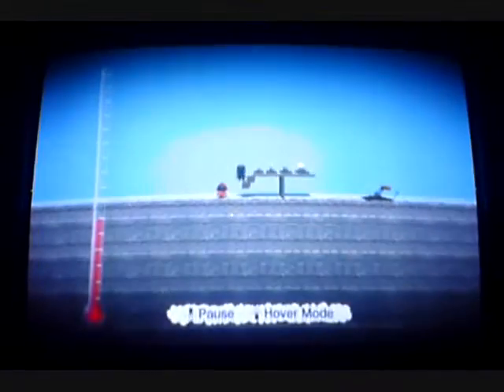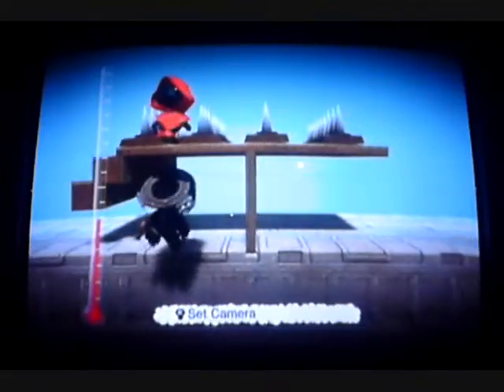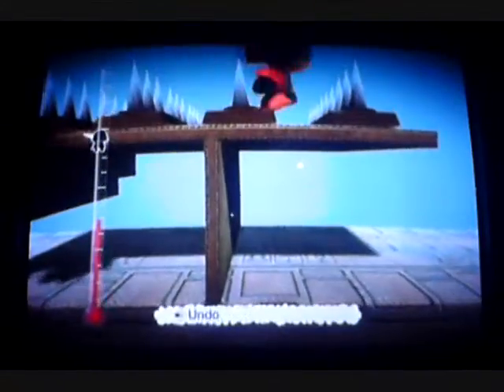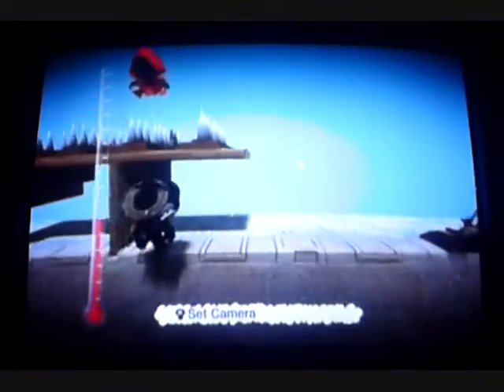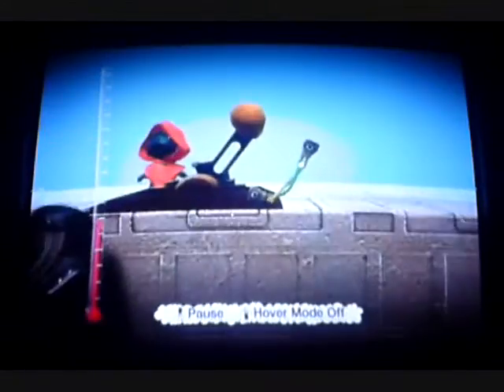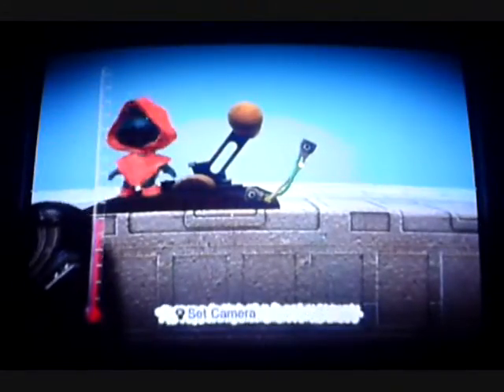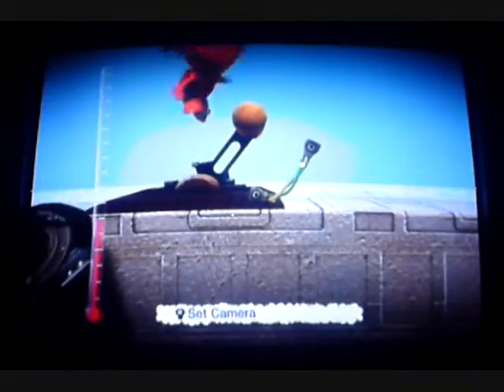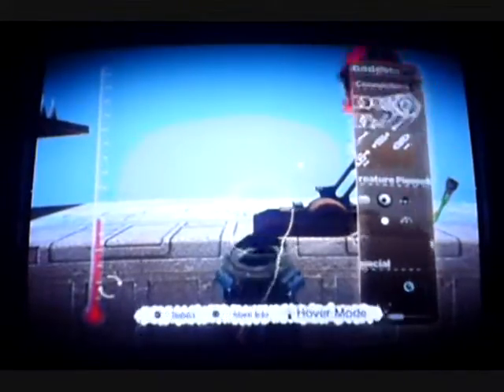LittleBigTips ep.16 How to make Broken Spikes and Switchs